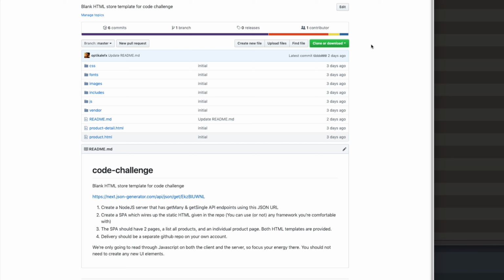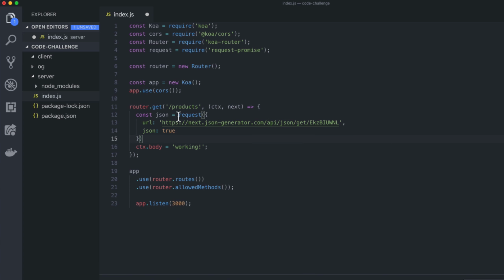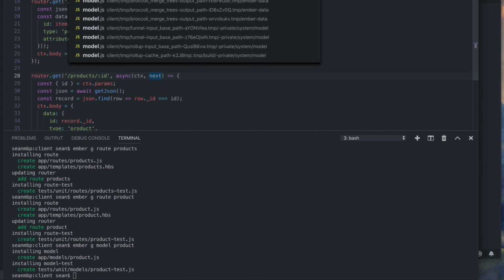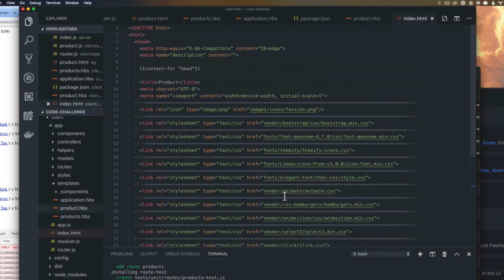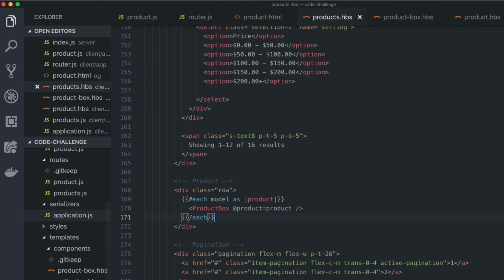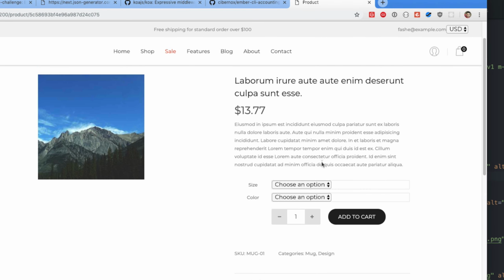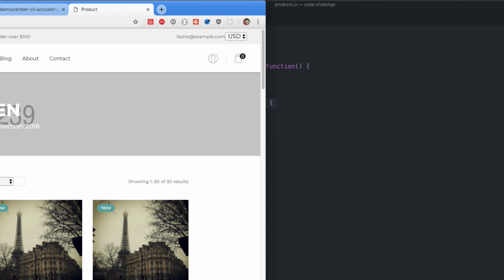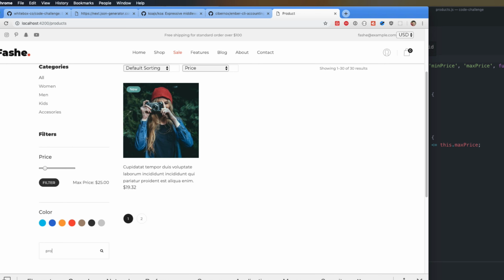Get a Coding Job - The Code Challenge (SPA Master / Detail)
Long video, building a SPA master detail page. We create a nodeJS server to serve an endpoint and wire up some of an HTML & CSS template.